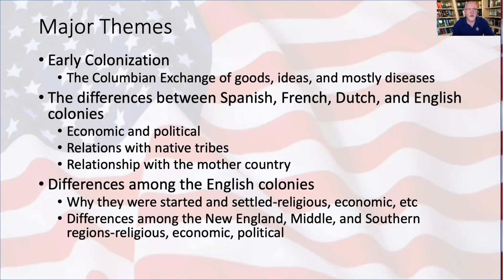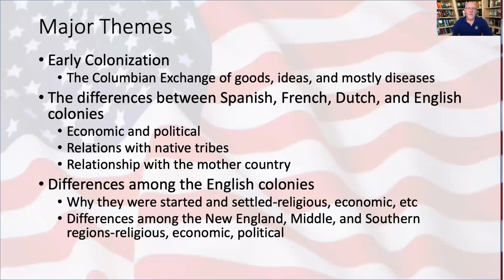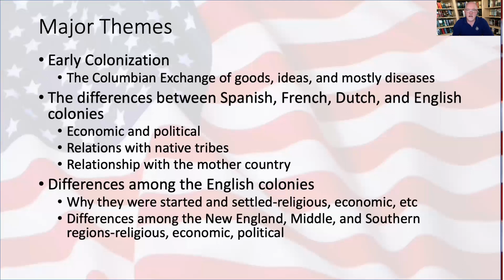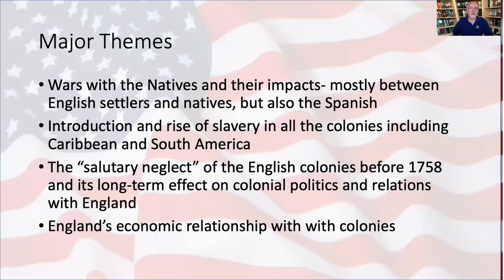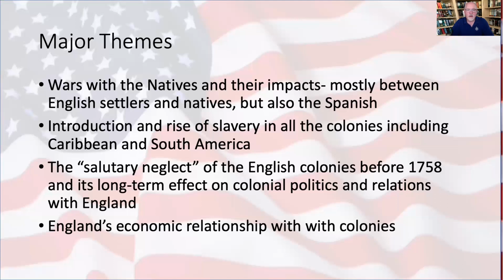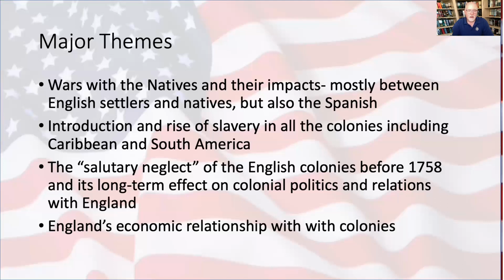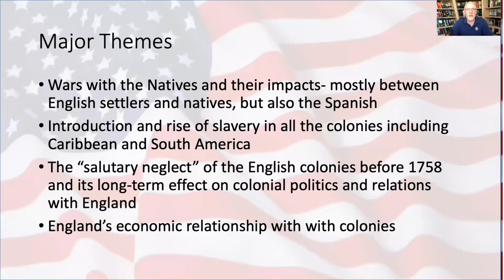AP American History 1607-1754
Early Colonization
--The Columbian Exchange of goods, ideas, and mostly diseases
--The differences between Spanish, French, Dutch, and English colonies
+Economic and political
+Relations with native tribes
+Relationship with the mother country
--Differences among the English colonies
+Why they were started and settled-religious, economic, etc
+Differences among the New England, Middle, and Southern regions-religious, economic, political
+Wars with the Natives and their impacts- mostly between English settlers and natives, but also the Spanish
+Introduction and rise of slavery in all the colonies including Caribbean and South America
+The “salutary neglect” of the English colonies before 1758 and its long-term effect on colonial politics and relations with England
+England’s economic relationship with with colonies